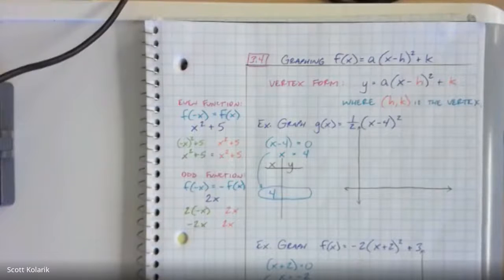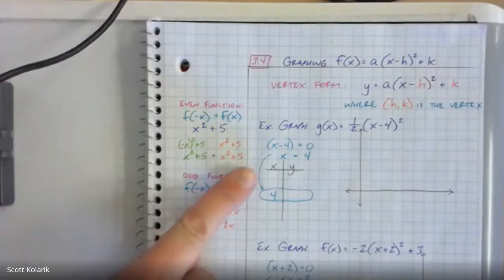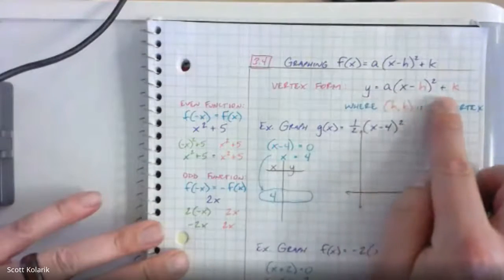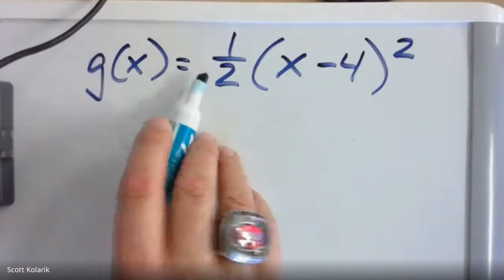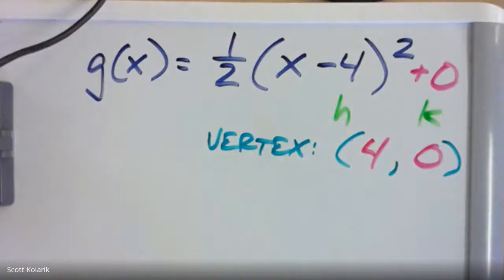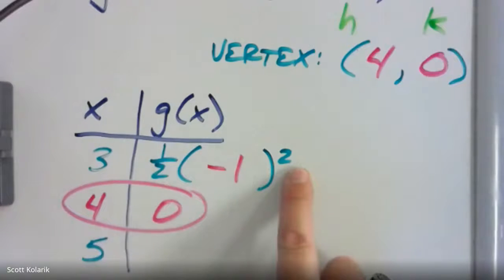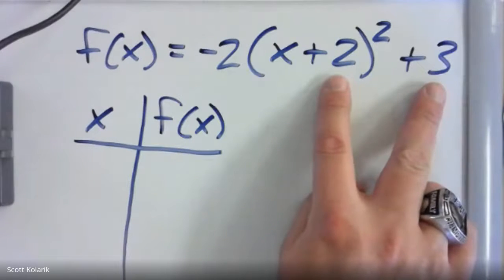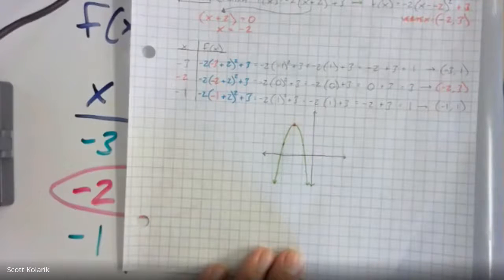Math 2: 3.4: Graphing f(x) = a(x - h)^2 + k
Math 2
Ch.3: GRAPHING QUADRATIC FUNCTIONS
Sec.4: Graphing  f(x) = a(x - h)^2 + k